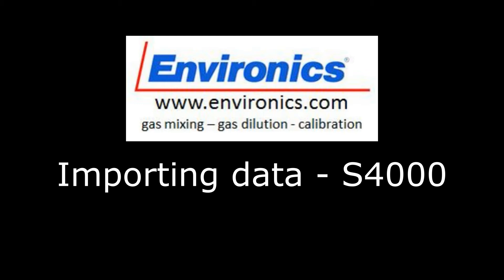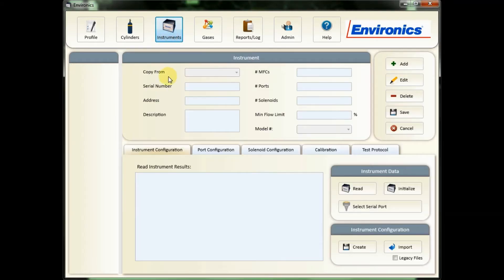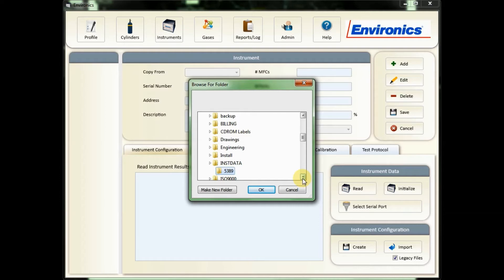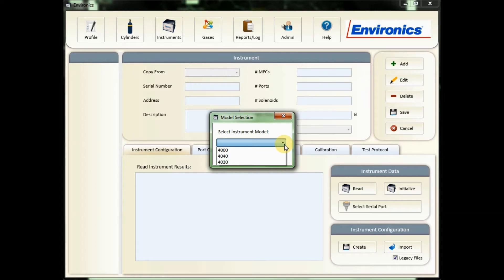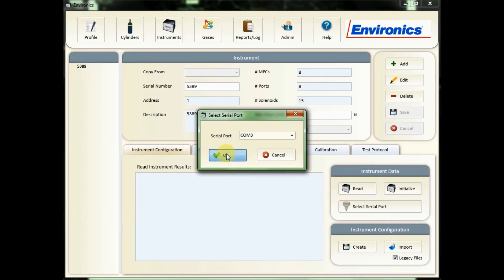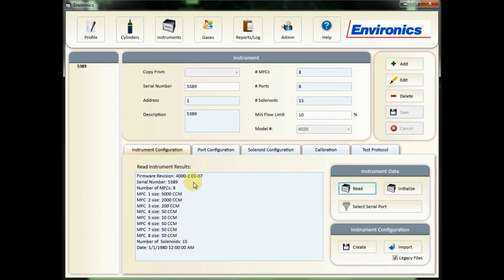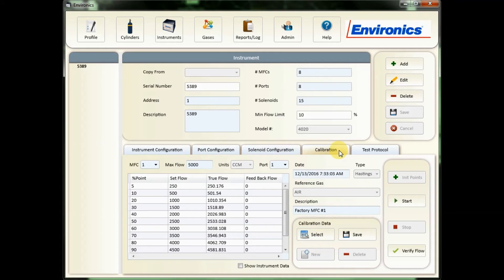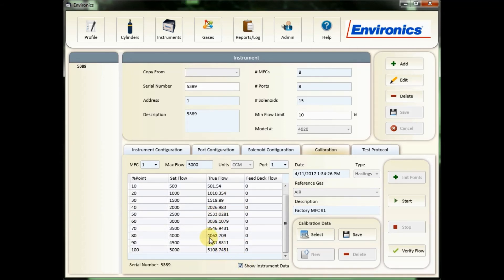Environics - New Data Import S4000 V2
While many customers are long accustomed to our operating software for the Series 4000/4020/4040, most are now being pushed to our newest version as they upgrade to new computers with Win 7/8/10.

This latest version of our import video includes a new section on importing form a single file format. This is required if you have the purge feature.

We start with how to initially add your instrument to the software. You would need to have the following prior to beginning: your powered on unit connected to the computer via USB or serial port, the newest version of the operating software and your data files (provided on a thumbdrive with the unit). That's it. Well, a cup of coffee or tea might be nice!